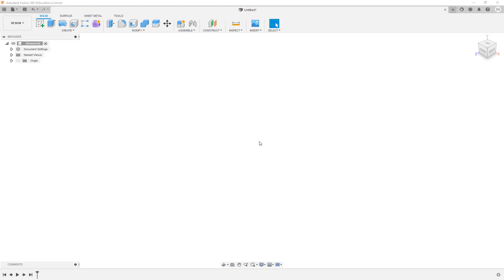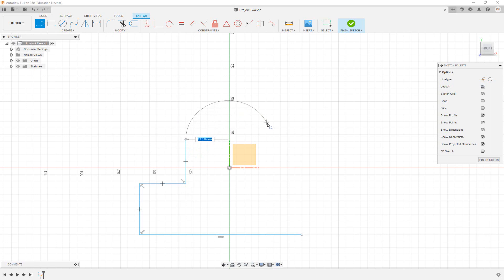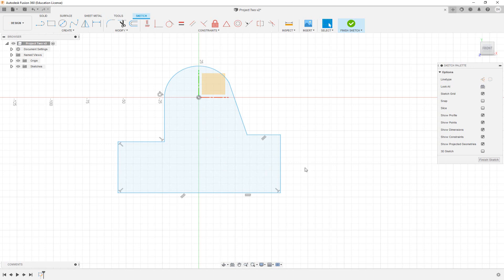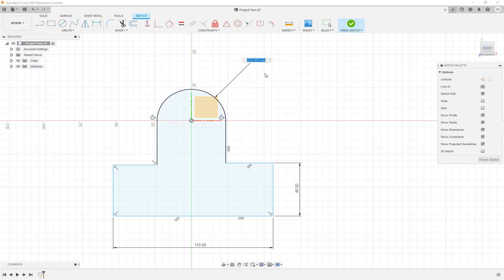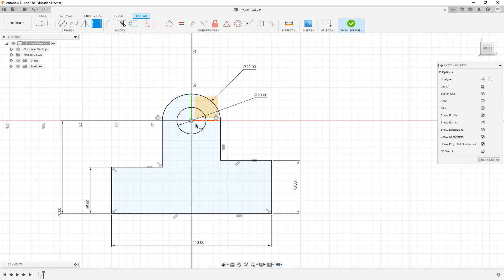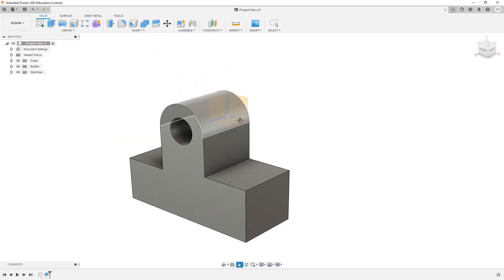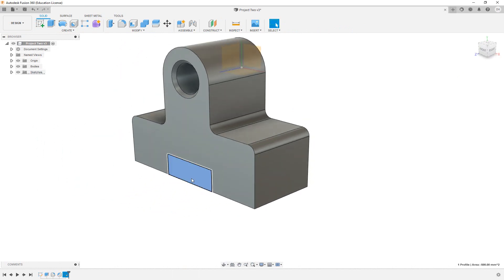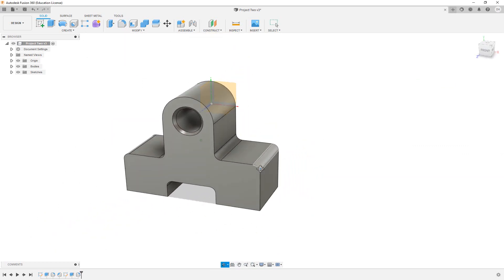Begin Your Journey with Fusion 360 Sketching and Constraints